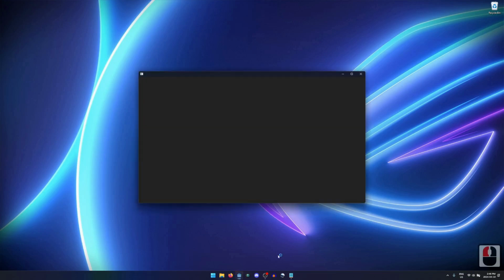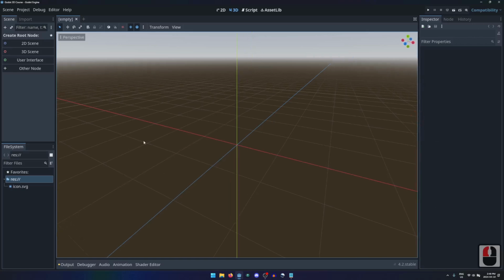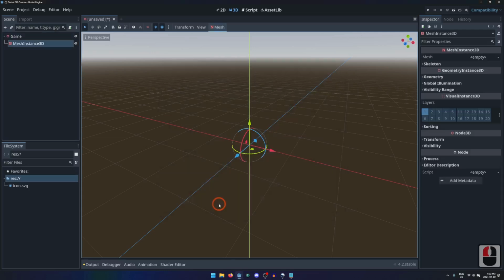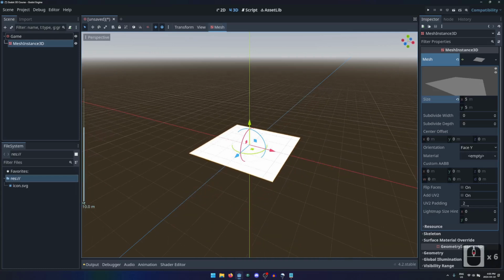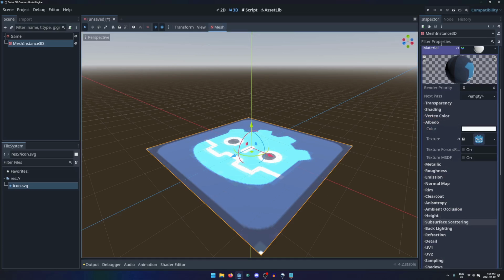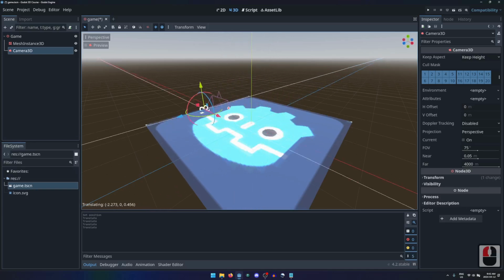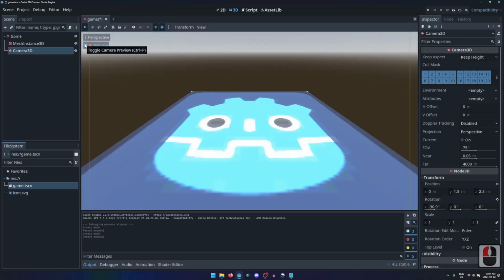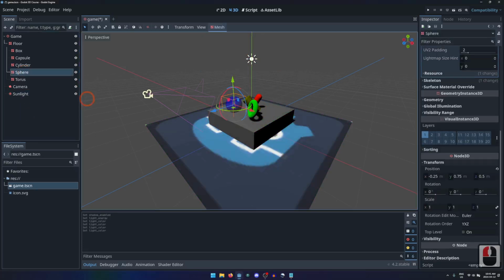Basics of 3D Game Development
What is covered in this course:
Use input events to trigger actions in your game, and use scripts to add behaviors to nodes.
Use 2-dimensional input controls to move a character through 3-dimensional space.
Import and implement 3D character models into the Godot engine.
Animate the character walking at variable speeds with realistic locomotion physics.
Rotate a character model to face in the same direction they are moving, either instantaneously or gradually over time.
Animate jumping through a sequence of separate animations, using a state machine to control how and when to transition between animations.
Adjust gravity, or how it affects your character and how they jump.  As well as how much control the player has over the character in midair.
Implement third person character controls.
Build a 3D level with imported assets using a grid map.